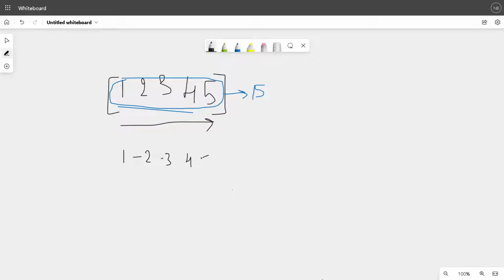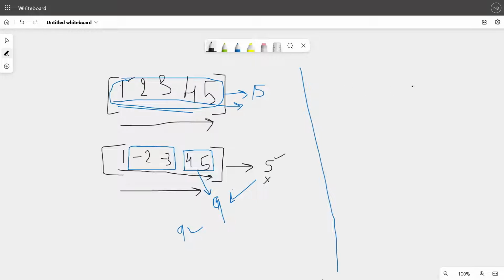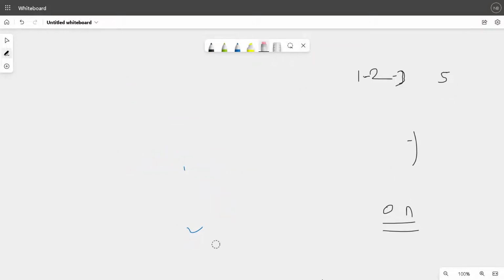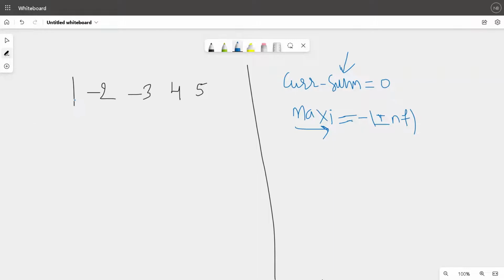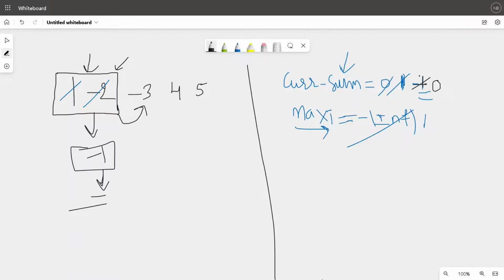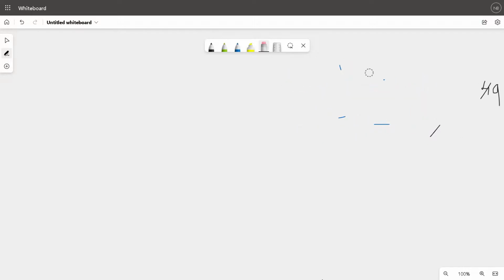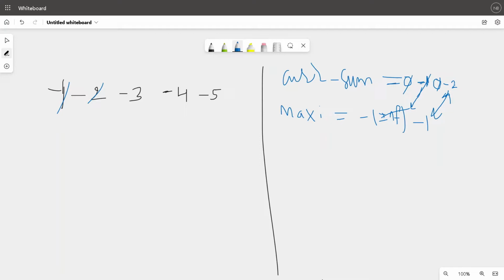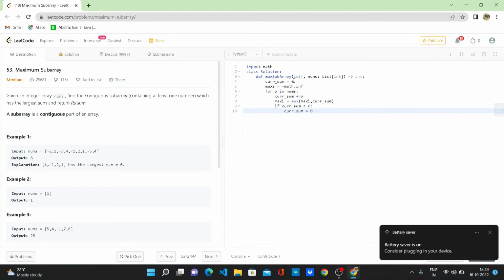Maximum Subarray Sum || Leetcode || Python